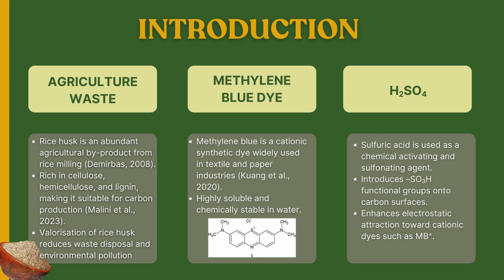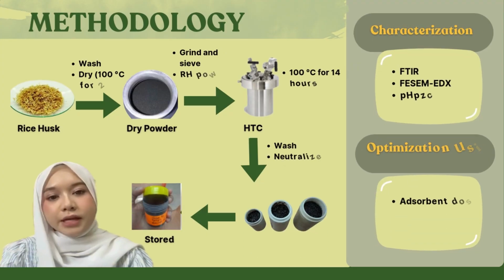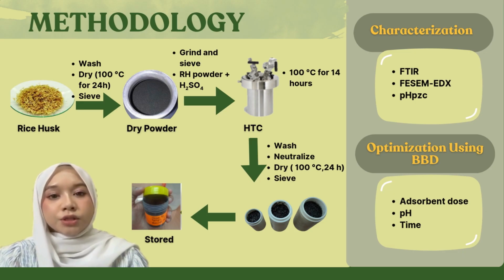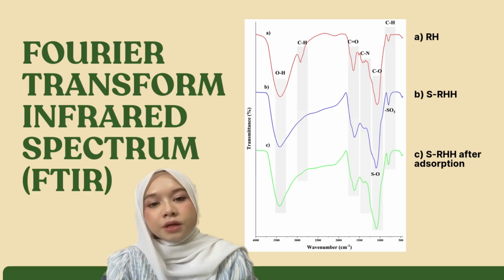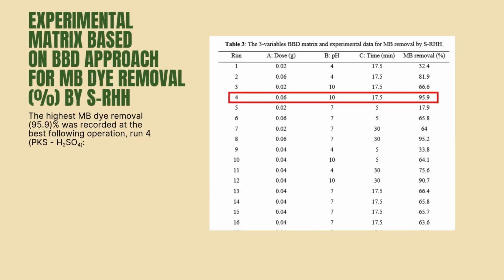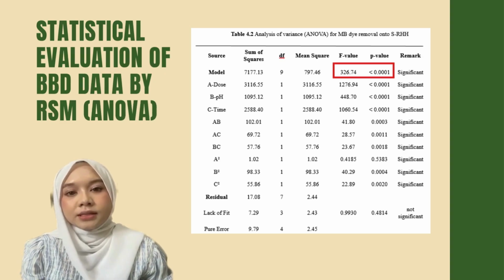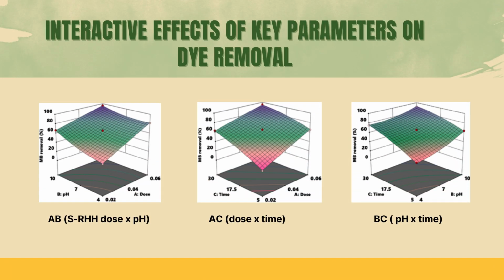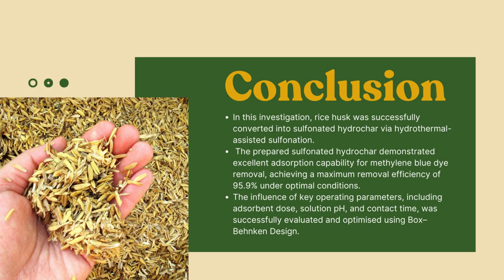CONVERTING SULFONATED RICE HUSK WASTE INTO ACTIVATED HYDROCHAR FOR CATIONIC DYE REMOVAL FYP 2